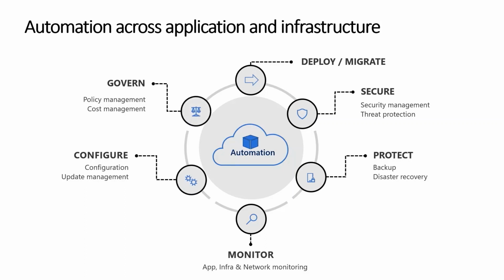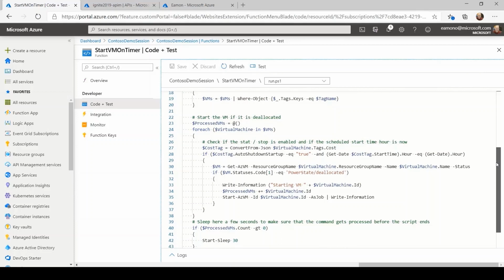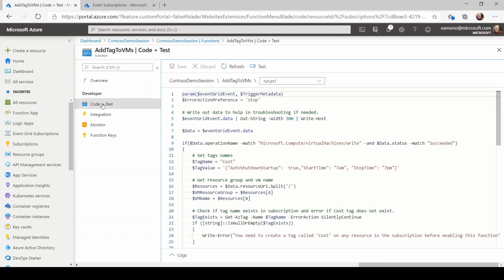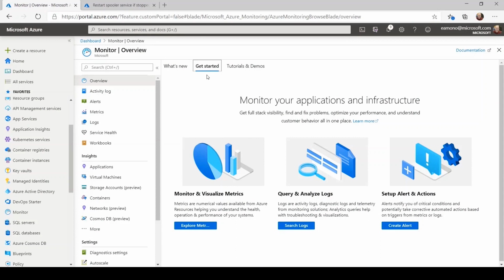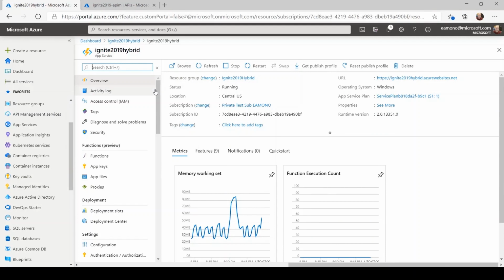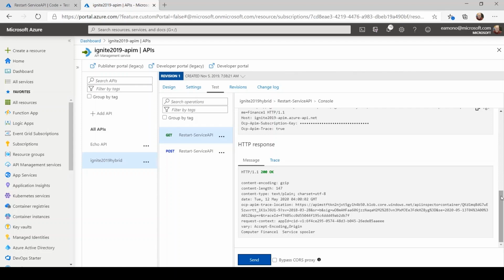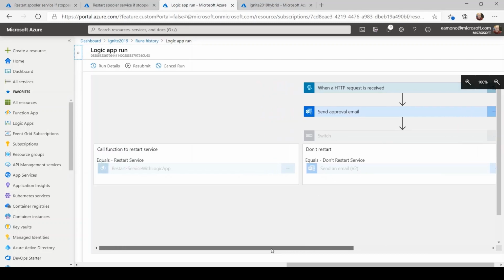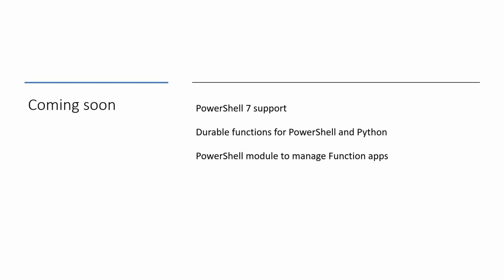Microsoft Build 2020 Manage your cloud and hybrid environments like a pro with event based automatio